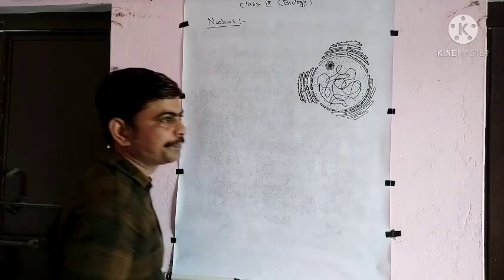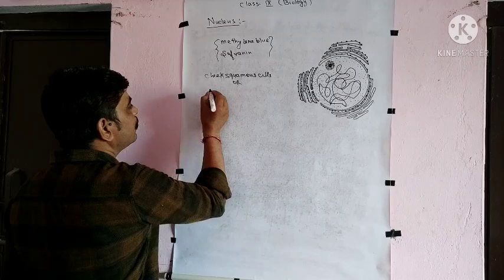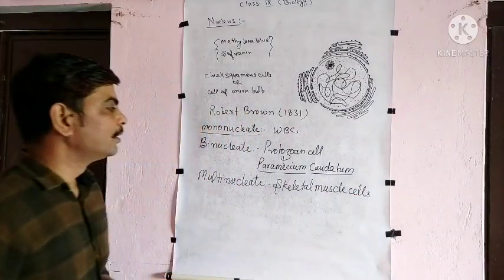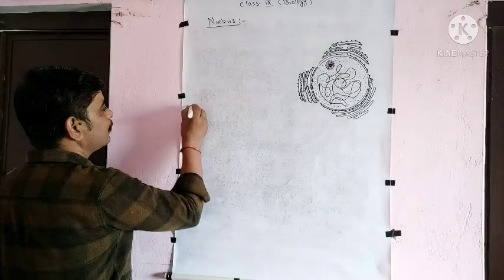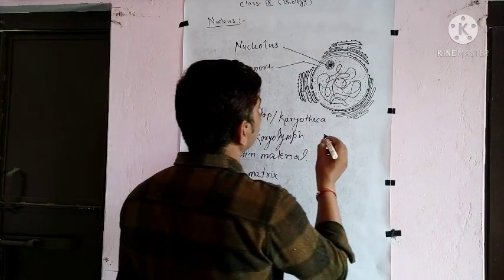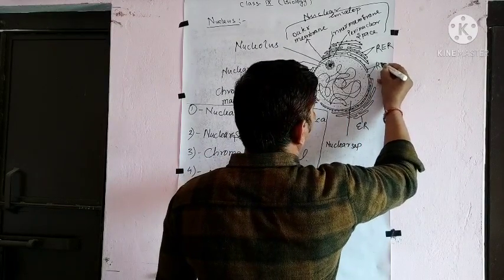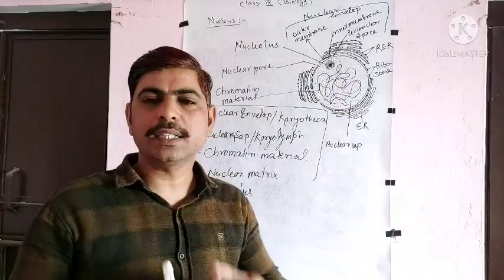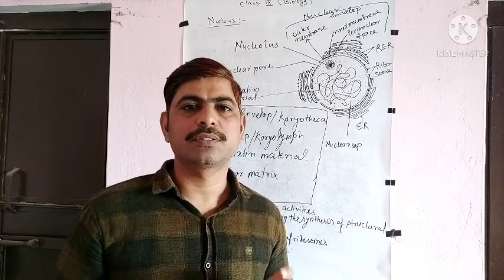Biology, Class- IX, Nucleus